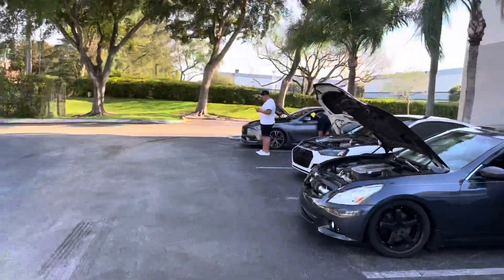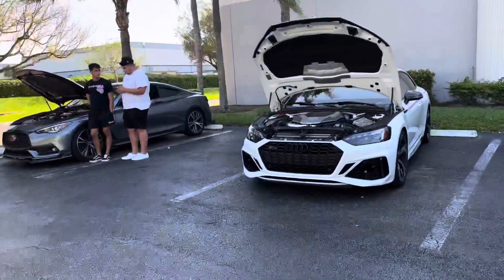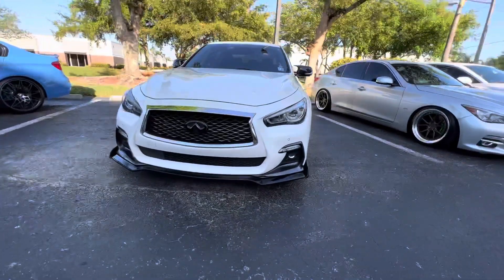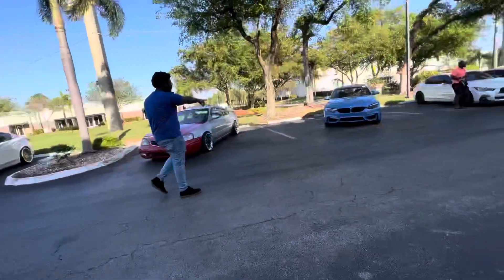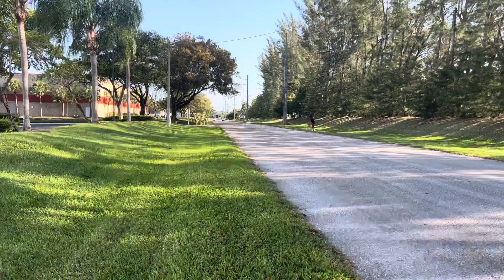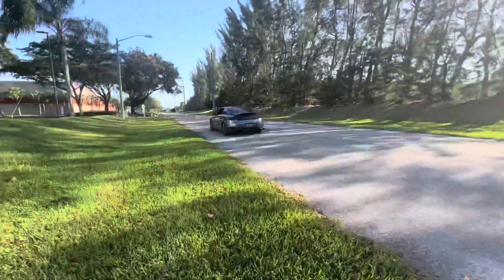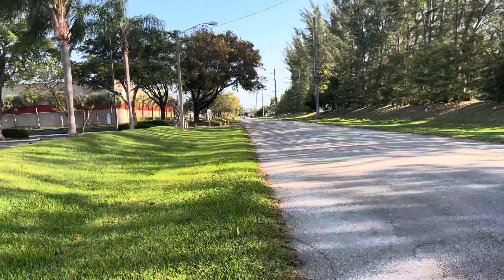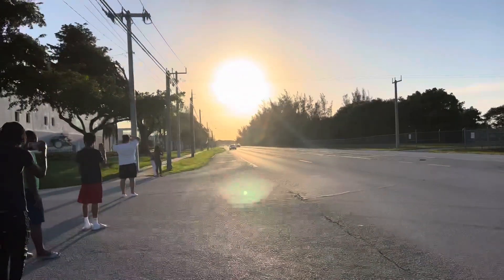Full bolt ons G37 sedan .V$. BMW M3 FBO ‼️🔥🔥🥵